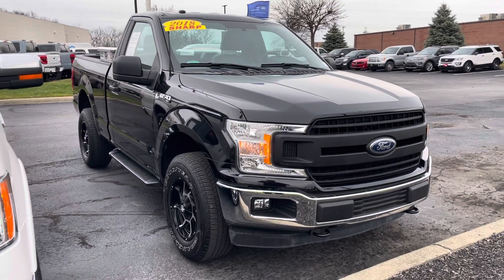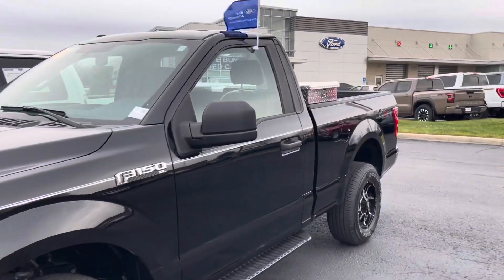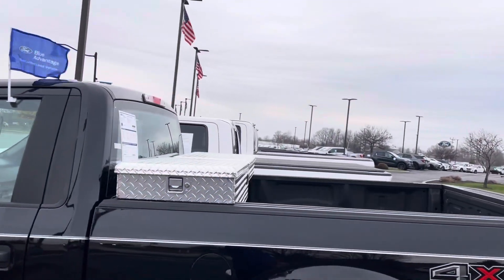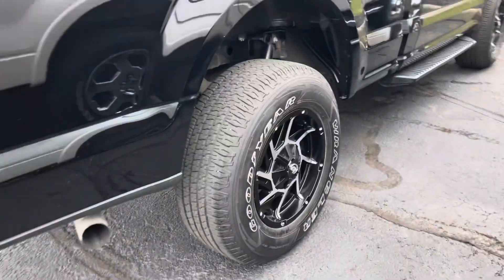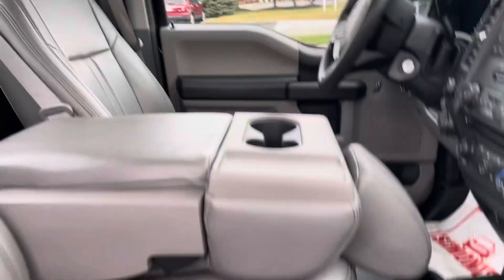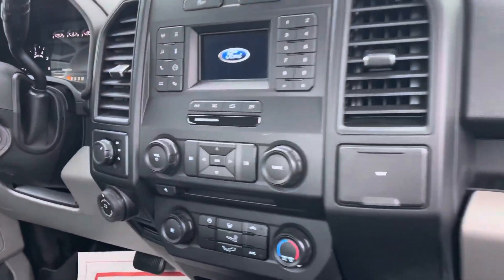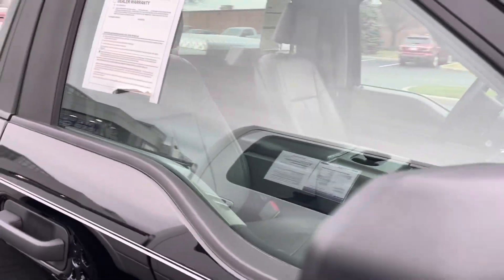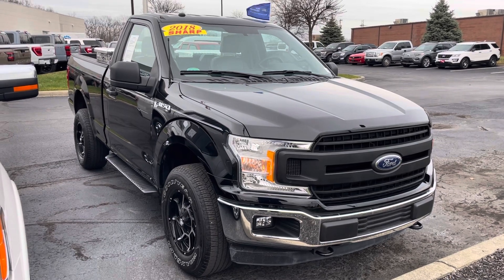Bill Estes Ford - 2018 F150 Regular Cab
Only 28k miles and Blue Certified!